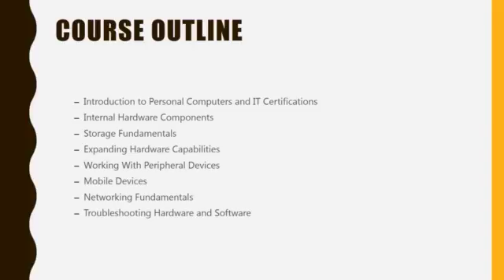CompTIA A plus 901 Introduction Video